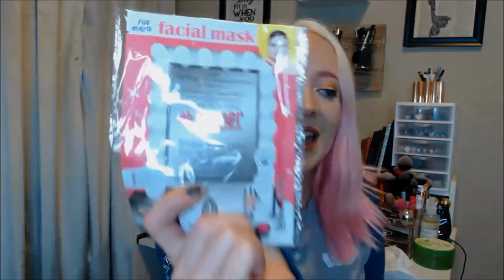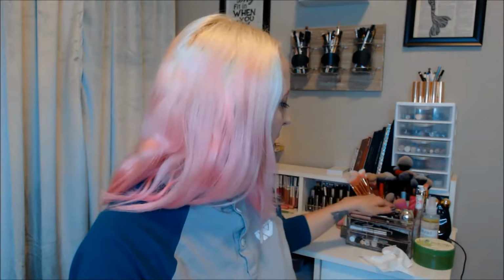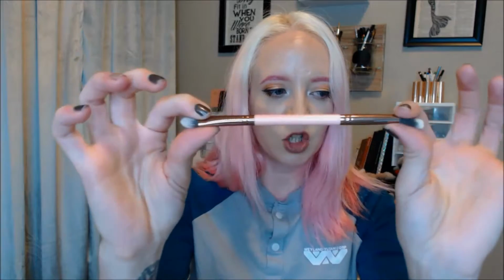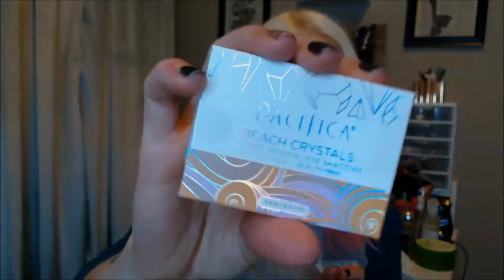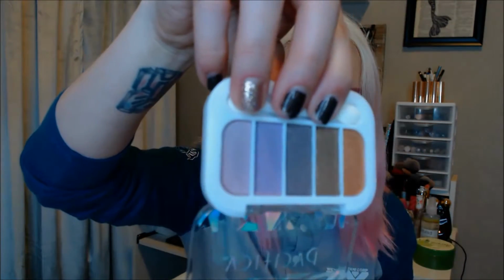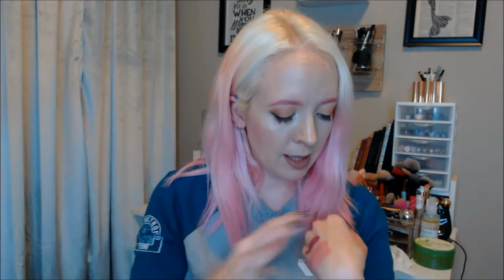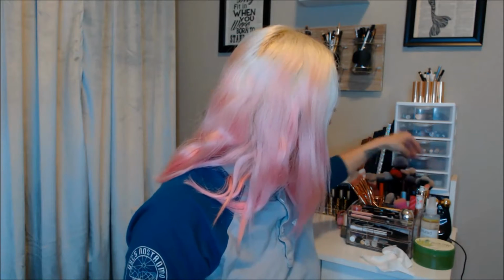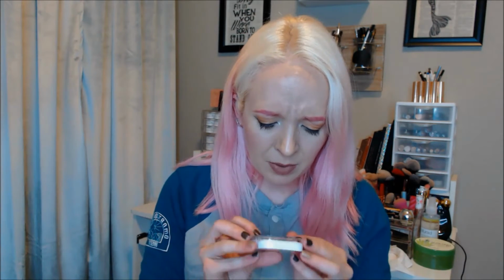Ipsy Bag Unbagging February 2018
it's Ipsy bag time! I had a feeling February is going to be awesome, and I was right! I hope you enjoy! see my Ipsy playlist for more!

Into music: LFZ - Popsicle (Original Mix)
Hi! I’m a Professional makeup artist based out of New Mexico. I am a licensed Cosmetologist, a Mom, a complete geek, and a bookworm. I love Doctor who, friends, Gilmore girls and Monster high. :) I have  cats and a dog which make random appearances but that is just part of my life so I don’t edit them out. if you don’t like me, that’s fine just move on. otherwise, welcome to the world of this random chick!